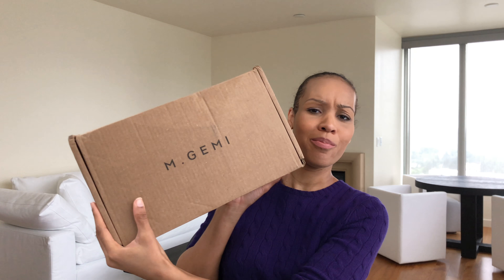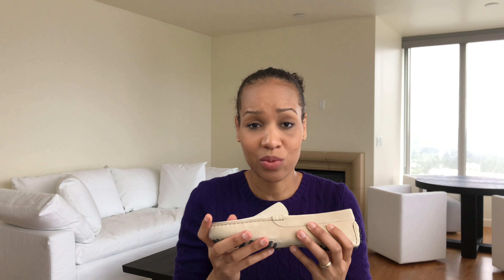Battle of the Loafers | TOD'S VS M. GEMI | Italian Made Shoes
Hi Guys!!!
Today we are talking Battle of the Loafers | Tod's VS M. GEMI | Italian Made Shoes.  Both promise quality and hand craftsmanship. Let's see if M. Gemi is comparable to the well known and more expensive Tod's.  Hope You Enjoy It! :)

Products Mentioned:

M. Gemi Felix Loafers-43
Tod's Gommini Driving Moccasin-42

I'm normally wearing most of these on my face in my videos! :)

RCMA Translucent Powder
L'Oreal Voluminous Million Lashes-Blackest Black
L' Oreal Voluminous Carbon Black
Vaseline Rosy Lips